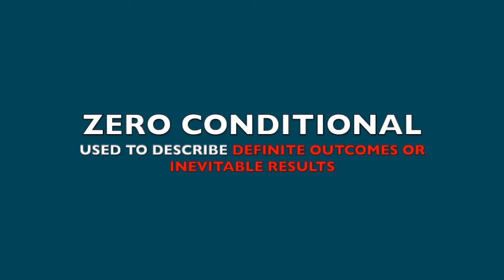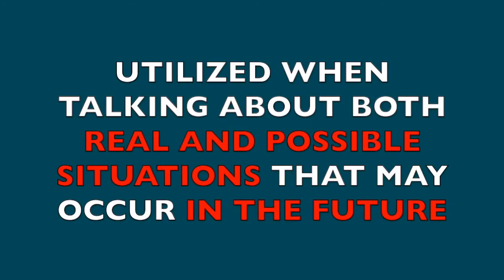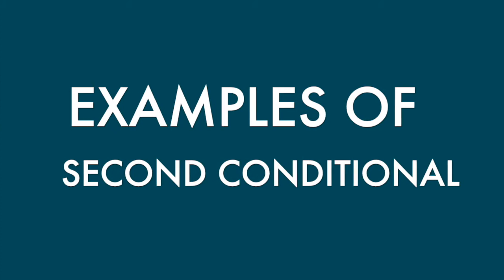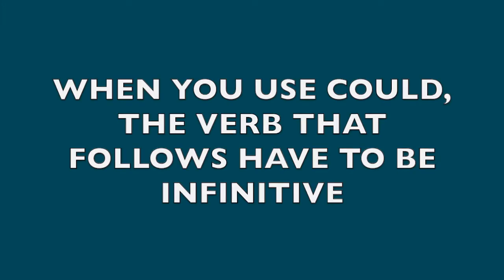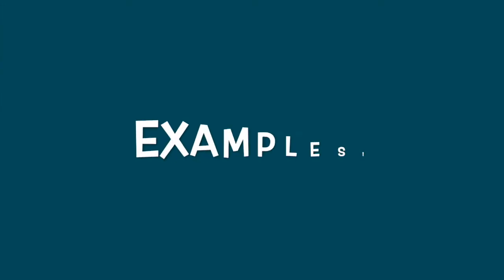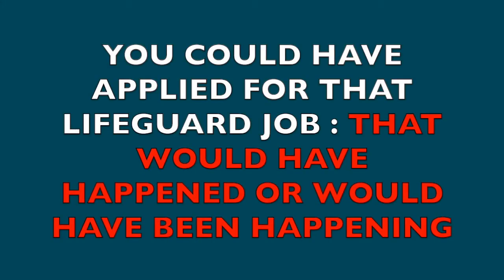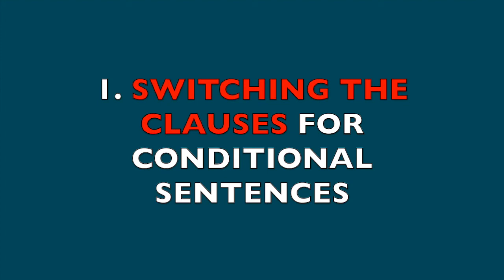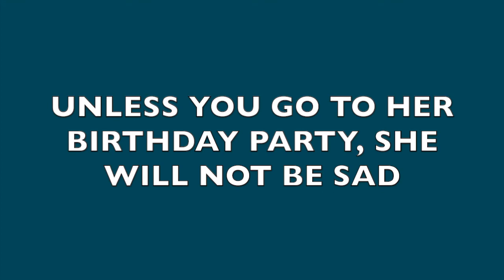If You Don't Know Conditionals, WATCH THIS!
"If I want to explain an imaginary scenario or a causal relation, how should I express it?" Today Daffa and Matthew introduce you the way! In this video, they explain the four types of conditionals and the proper context in which you can use them.

Our videos are produced in association with President University.

Thanks to those who support Center for Language and Culture!

Our Buddies:
Ani Pujiastuti, Yogi Saputra Mahmud, Lioretta Wijaya, Nadia Angellika Saputri, Catleya Ayundasari, Matthew Tarigan, Nadine Evangelista, Kimberly Golda, Muhammad Reyhan Andaffa, Anthony Setiawan Hartono, Eva Yulianti

Big thanks to your support!
Yohana S.M. Manurung, Inanda Meitasari, Cynthia Tjandra, Brenda Yovika, Audrey Sodyanata, Edwina Setiawan, Riza Ahmad Fauzi, Louisa Lula Wanitama

At Center for Language & Culture, President University, we believe that high quality education should be empowering and inclusive, in a way that it is available to everyone for FREE! Our Youtube channel is established with the mission to create a learning medium available to all kind of people, one way is through incorporating visual, text, and sound elements to accomodate wider audience.